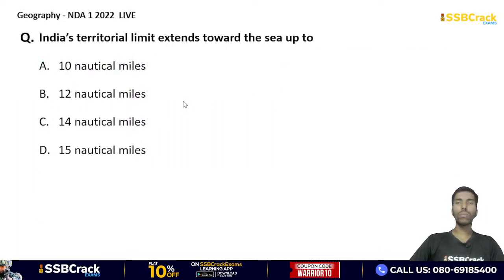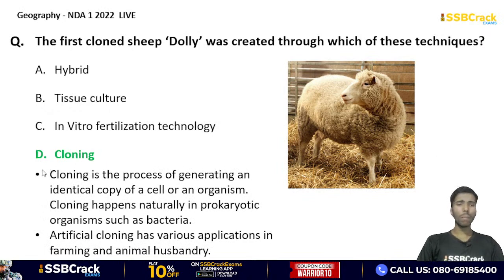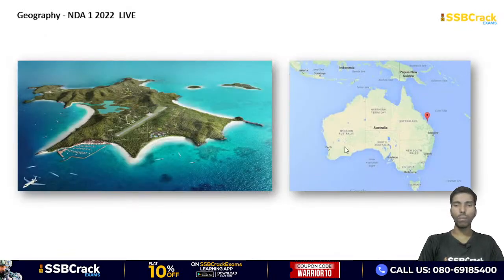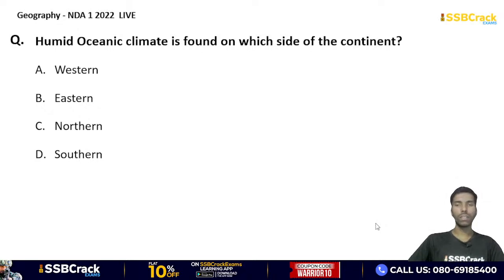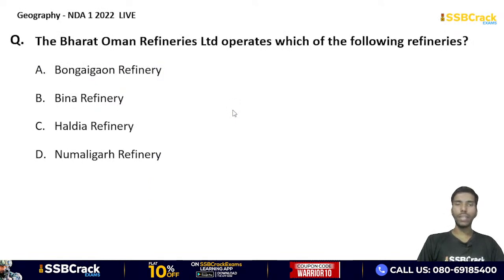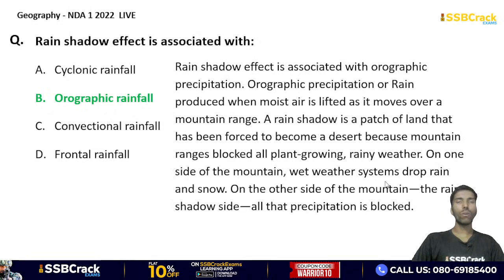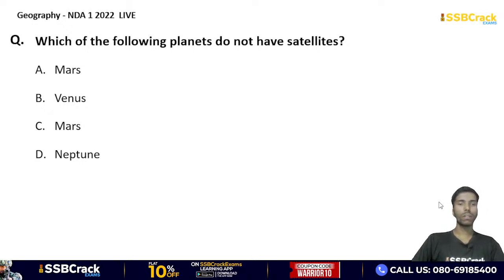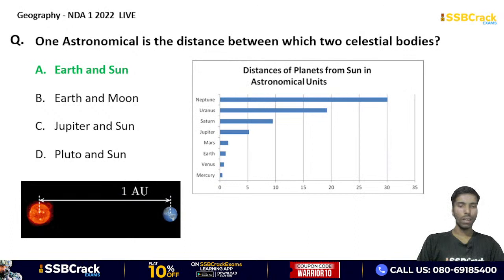NDA 1 2022 | 1000 Most Expected Questions In GK And GS | Geography Live Class | Part 1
NDA 1 2022, NDA 2 2022, NDA 2022 and NDA 2023

• Deep learning sessions with student-teacher interactions.
• On-board doubt and problem solving with proper guidance.
• Enhanced tips and tricks and guidelines to crack the exam with more ease and comfort.
• Selective and personally handpicked questions that are researched according to the previous years’ patterns and the level of difficulty.
• Personal improvement and confidence building.
• Onward decision guidance and mind mapping of the plan to proceed before, during, and after the exam.
• Enlightening about the SSBCrackExams Learning platform to the aspirants.

A special session on "How to Score 500+ Marks in NDA 1 2022 in detail" - SSBCrack Exams guides you on every step in achieving your ambitions.

So finally the NDA exam is top on our head and many aspirants especially those candidates who are going to appear for the first time in the NDA exam are looking for the Topic Wise Analysis, Study Plan, Best Strategy of the NDA exam. Though there is not much difference in the syllabus from past years, here we are going to talk in detail about How To Score 500+ Marks that will help you in the upcoming NDA 2022 and 2023 exams.

UPSC has published the NDA 1 2022 notification and the Exam Date is on 10th April 2022, Candidates who are looking forward to joining the National Defence Academy and Naval Academy can apply for the NDA 1 2022 for the NDA 149th course and 111th INAC commencing from 2nd January 2023.

For those who are applying first for this exam or for those who are having queries and doubts on various steps of this detailed application, this lecture will be immensely useful. Please watch the whole video.

History Live Classes for NDA 1 2022, NDA 2 2022, CDS 1 2022,  CDS 2 2022,  AFCAT 2 2022,  AFCAT 1 2023, Territorial Army 2022, Territorial Army 2023, INET 2 2022, MNS 2022, ACC 2022, CAPF 2022, PCSL 2022, PCSL 2023, SCO 2022, SCO 2023, Airmen Group X & Y 2022, Airmen Group X & Y 2023.